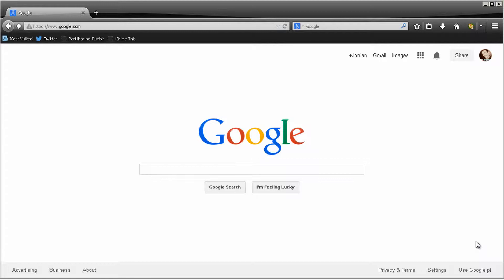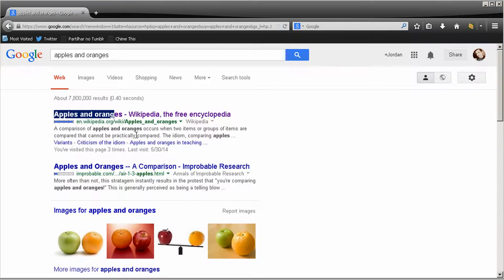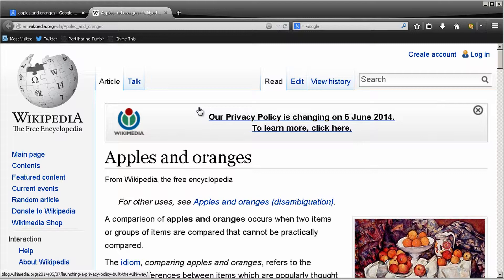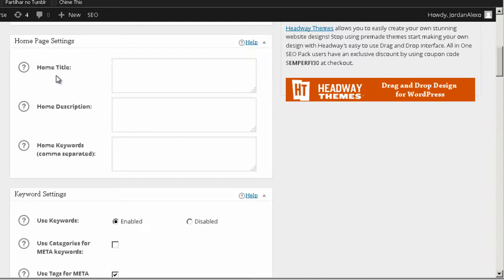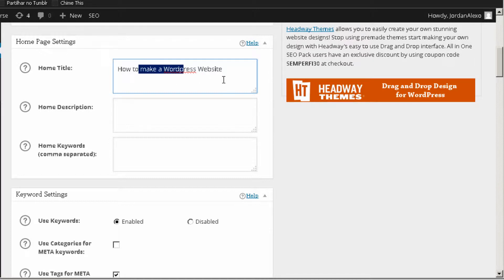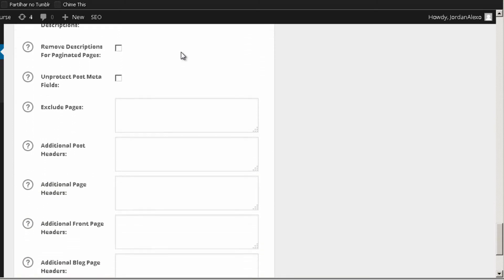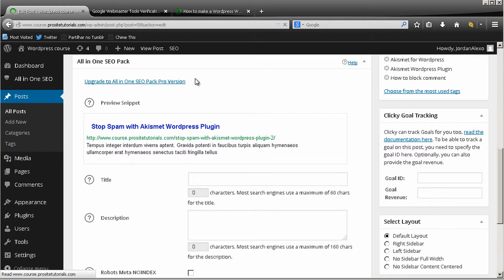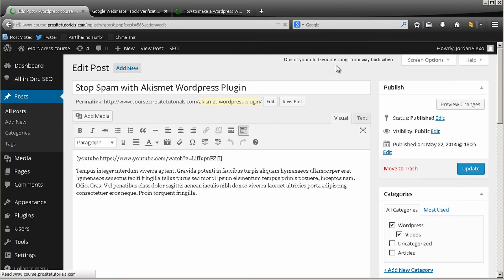18 - How To SEO Your Wordpress Website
18 - How To SEO Your Wordpress Website

Welcome to the eighteenth video from this series. In this one you will learn how to search engine optimize your website. This way you can better rank on Google, Yahoo, etc. As a result, receive more traffic.

For this, we are going to install a plugin called, "All In One SEO" and configure it. In the end of this video, I will explain how to add keywords to your page permalinks or URL.

I know this might sound complicated but it's quite simple. You don't need to be an expert to properly SEO (Search Engine Optimize) your Wordpress website. But let's talk about the basics...

Search engine optimization consists in configuring each page of your website by adding specific keywords, aka search phrases that you want to rank for in the SERP (search engine results page).

What Are Keywords?

When you want to search something in Google you commonly write something in their search box query. For instance, "How to SEO Your Website?"

Afterward, you get a page with several results aka SERP. Basically, you want to SEO your website so you appear in the first page of these results, sure for terms belonging to your niche.

The first page is the one that receives the most traffic, especially the first three positions.

Why Is SEO Important?

SEO makes your website more visible to the search engines, such as Google, Bing, Yahoo, etc.

They can more easily determine what your Wordpress website content is about and better rank it. This is a very important long-term strategy so you can receive more free traffic from the search engines.

 If you choose the correct keywords for your website you'll receive high-quality traffic willing to read your content and even buy your products.

Always remember that each page can rank for different terms. Therefore, you must consider to SEO each of them properly so you can get the maximum traffic possible.